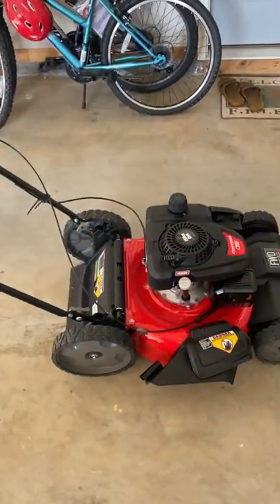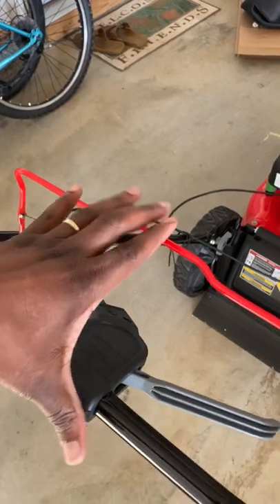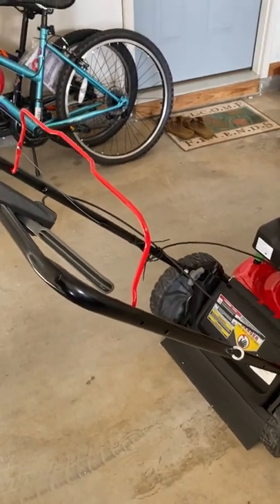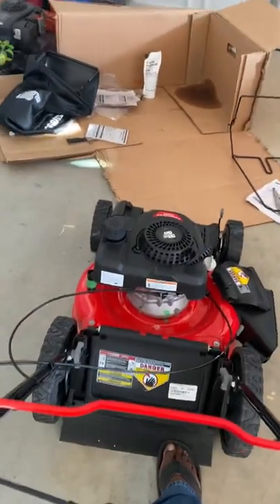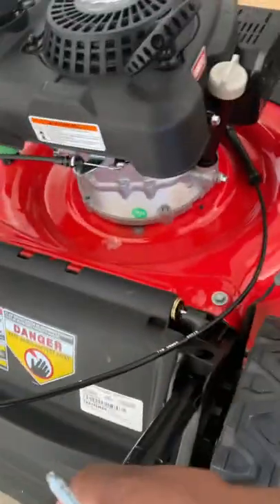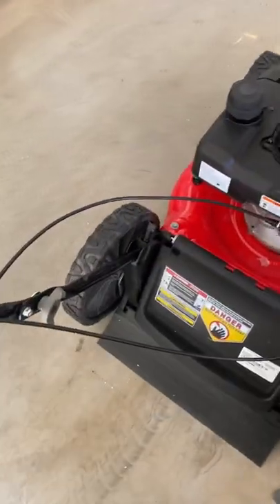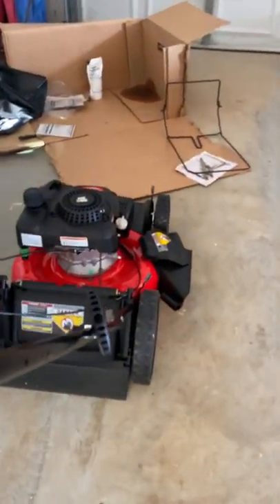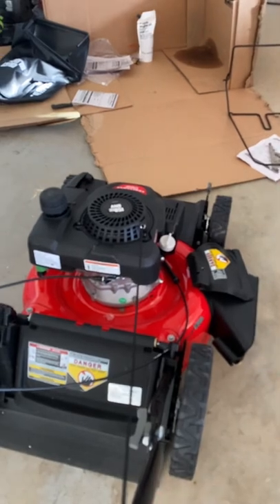Craftsman M215 Self-Propelled Lawnmower - How to Release Stuck Recoil Starter Cord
I recently bought a Craftsman M215 self-propelled lawnmower and discovered how to release a stuck recoil starter cord in a brand new machine. Watch and learn.